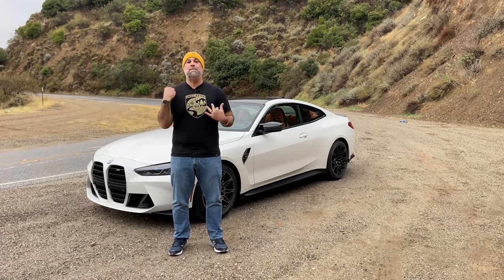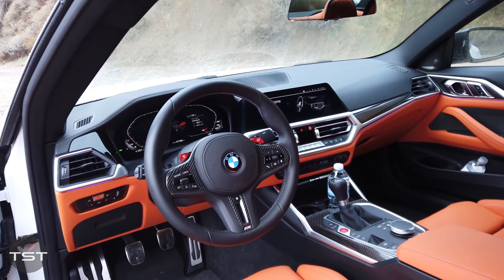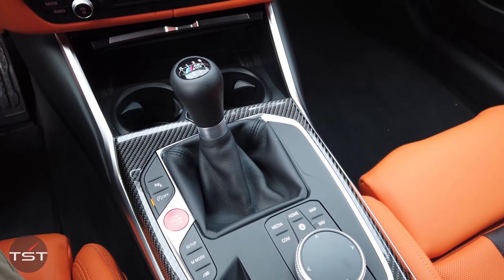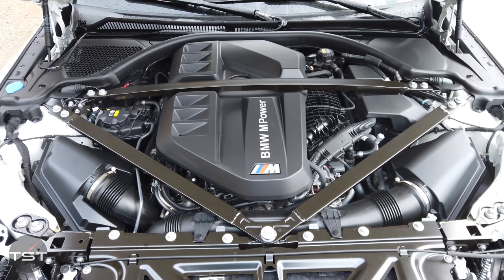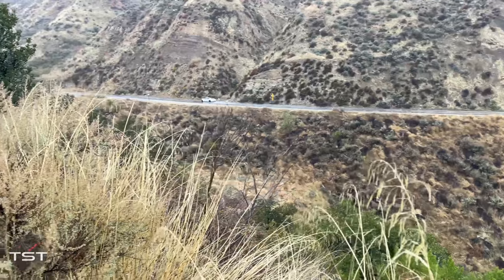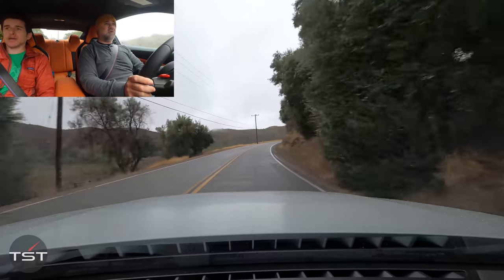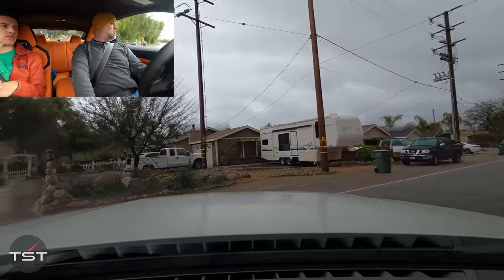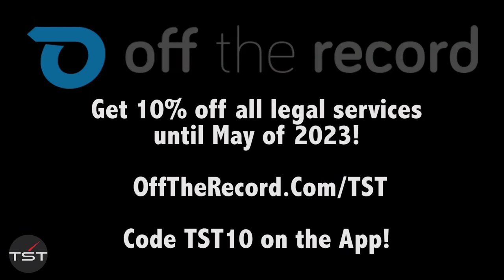The New BMW M4 is Proof We Are Past Peak BMW M - Can a Manual Gearbox Save it? - Two Takes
Get the best manual-transmission themed gear at Heel & Toe Apparel!

The all-new BMW G80-series M3 and M4 are the fastest, most powerful M3 and M4 ever, with an optional 500-HP tune on the S58 engine in Competition trim. But they are also hideously ugly at every angle, they have become huge, and they have been muted by the electronic gods. BUT, BMW is savingthemanuals because both the coupe and sedan come with an optional 6-speed manual! Is three pedals enough driving engagement to bring the fun back to the blandest M4 yet? Zack and Matt find out.

BMW of North America provided the vehicle, insurance, and a tank of fuel for this review.

NEW SHIRTS!